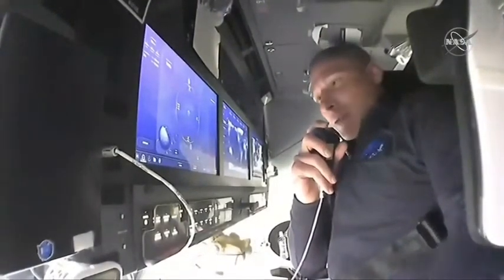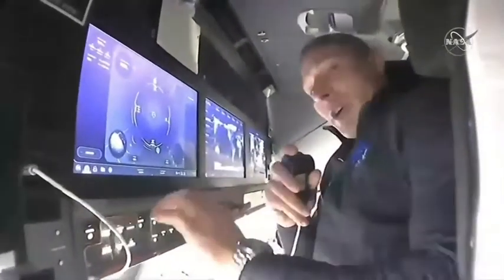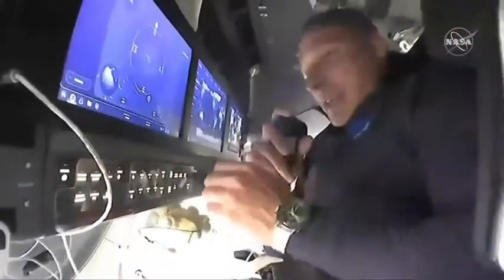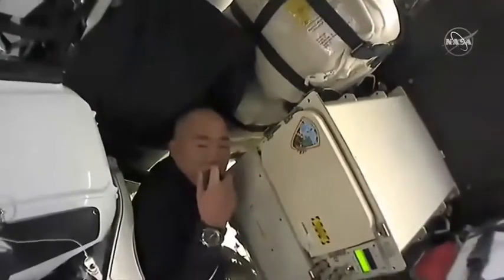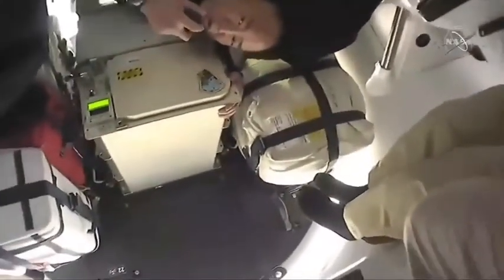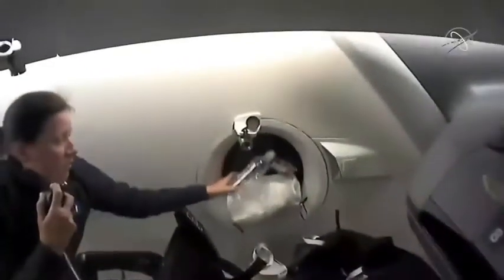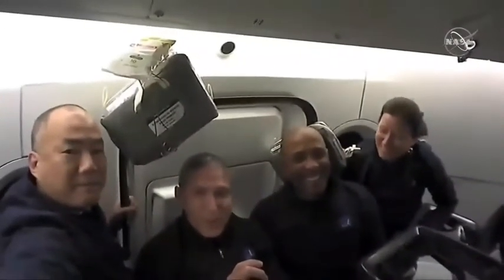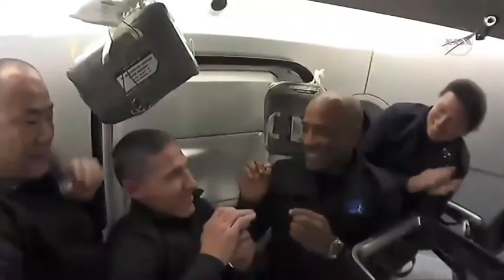Science Crew-1 The Austronauts speak from inside the Crew-1